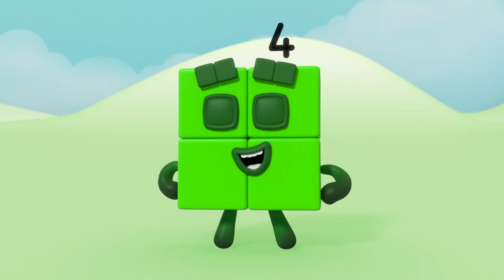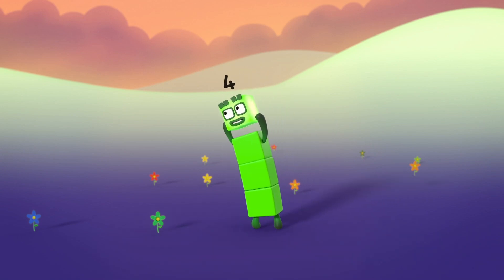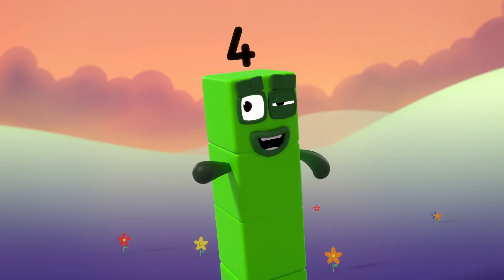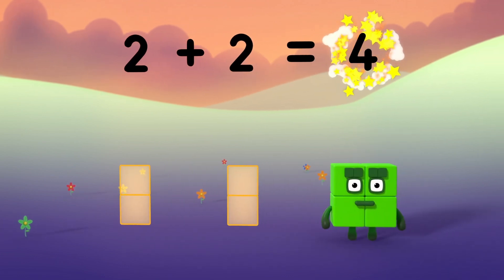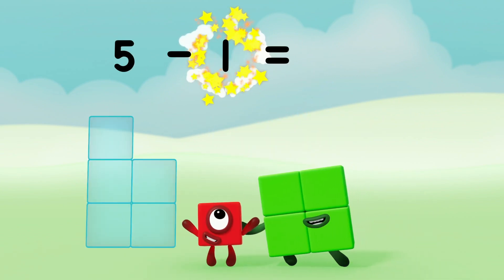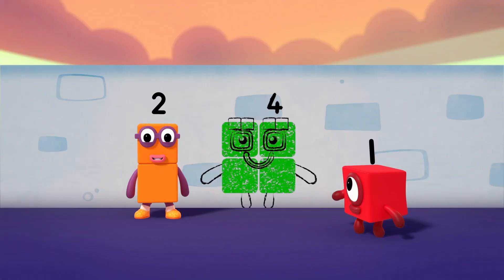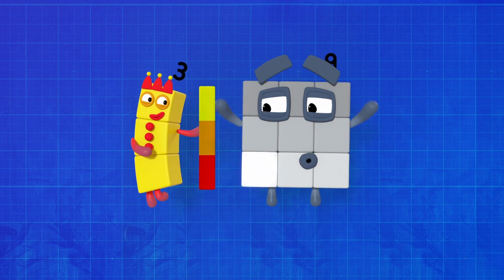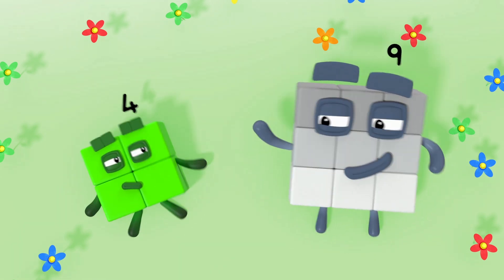Numberblocks | Maths Number Skills | Let's Meet a Square Number!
Math Skills, Let's meet a square number! - Maths Skills Numberblocks videos take you on a scaffolded learning journey, building up essential number skills that children need to be confident learners.